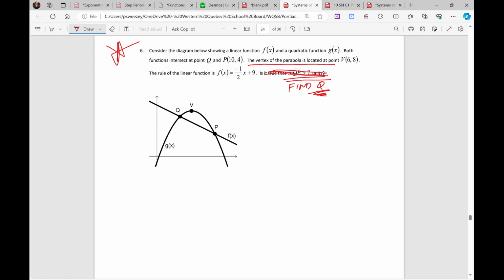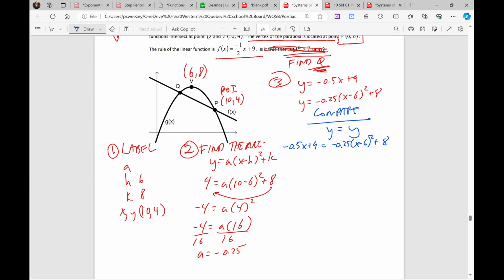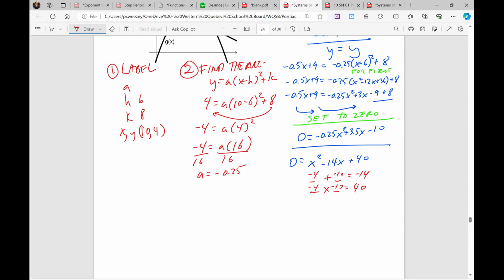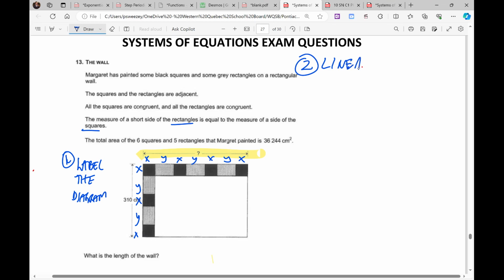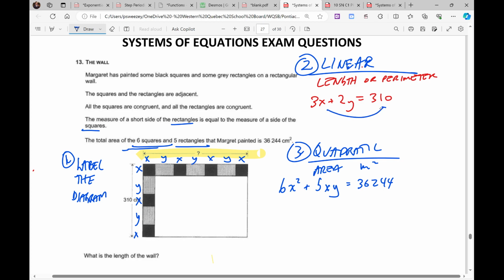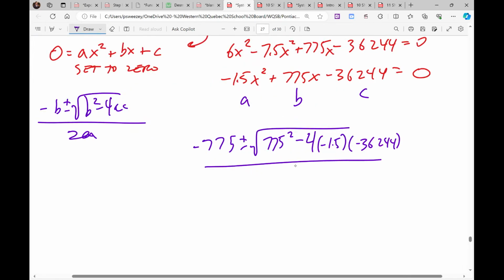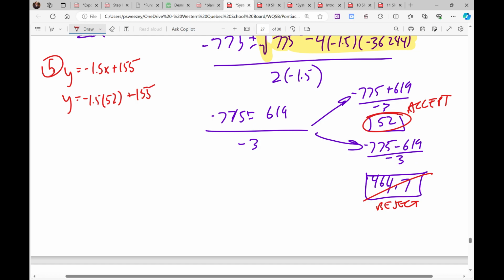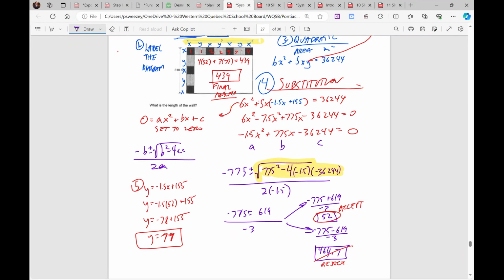10 SN Systems of Equations Long Answer Examples